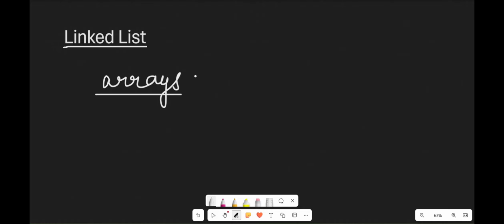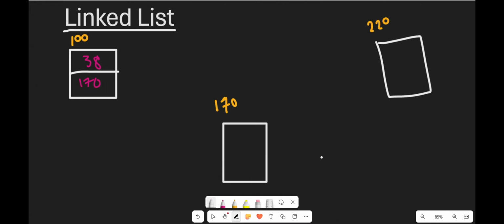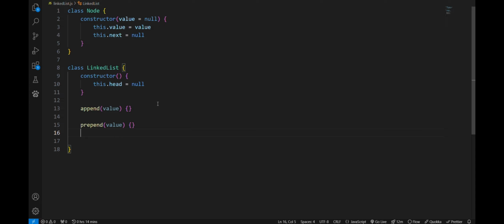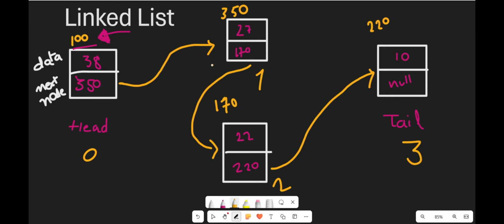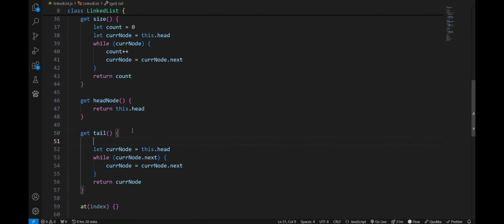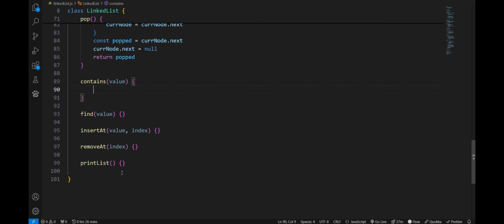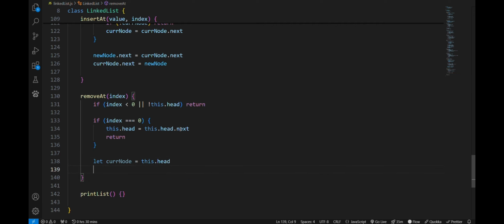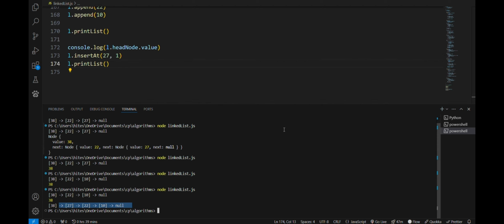Linked List Data Structure Explanation + Code in Javascript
Time complexity, Space complexity respectively
Insertion at start - O(1), O(1)
Insertion at end - O(n), O(1)
Insertion at a position - O(n), O(1)
Deletion at start - O(1), O(1)
Deletion at end - O(n), O(1)
Deletion at position - O(n), O(1)
Searching - O(n), O(1)